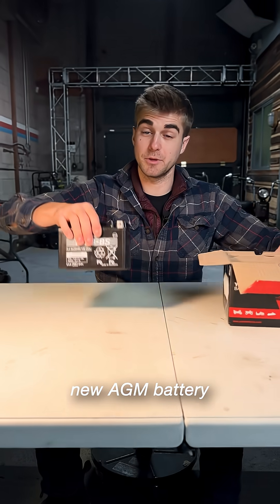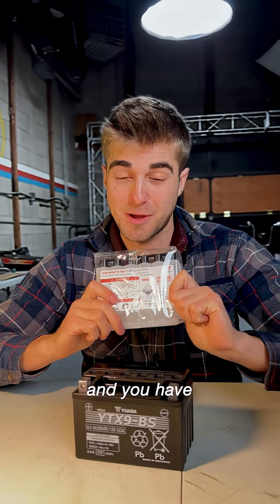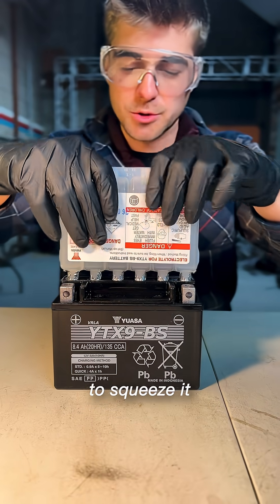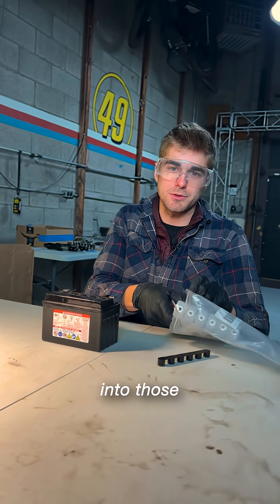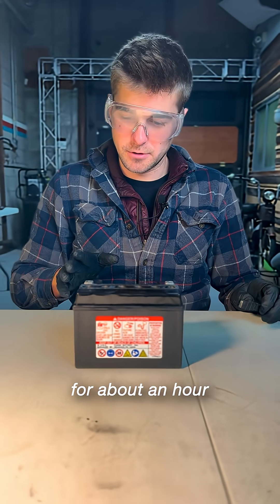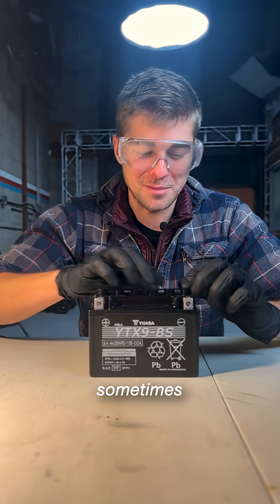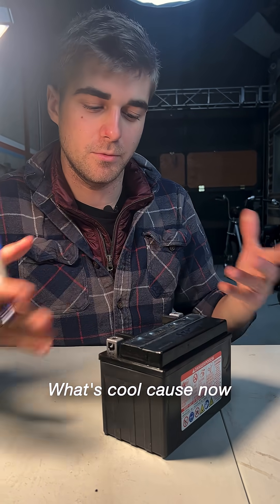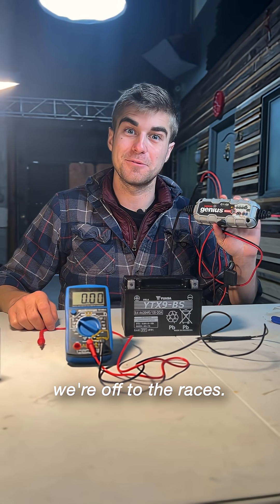How to activate your AGM battery | Tech Tips ⚡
Did you know AGM batteries were designed for military use in the early 1980s? AGM's were ideal because they could be shipped out already activated, wouldn't leak, could be installed in any position, and held up to rough transportation. It's natural that the technology made it's way to motorcycles!